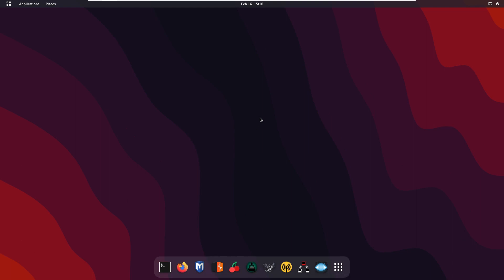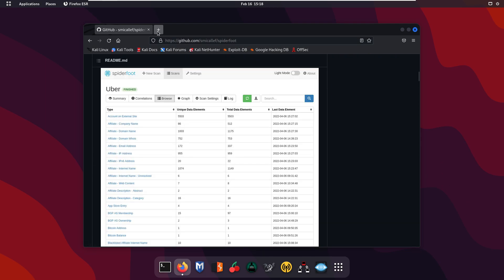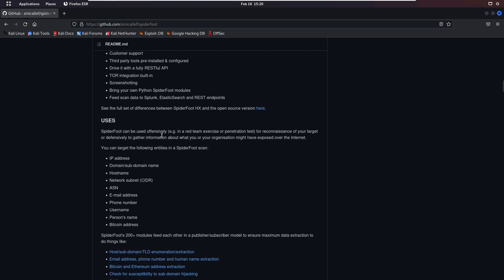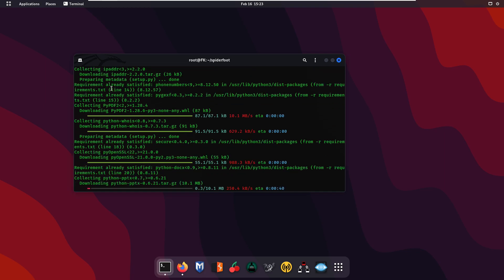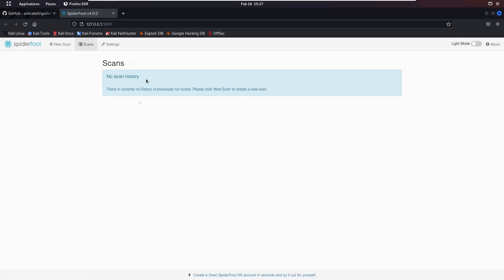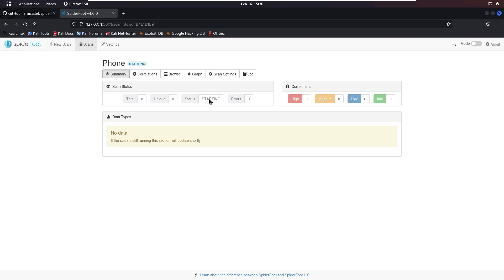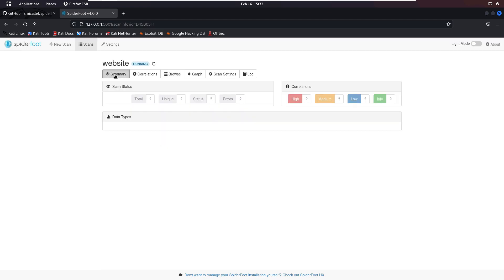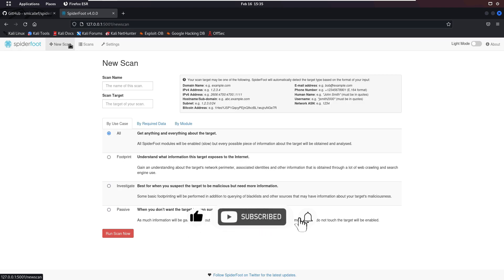How to install & use OSINT gathering tool spiderfoot in Windows, MacOS & Linux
In this tutorial I will show that how to install & use OSINT gathering tool spiderfoot in Windows, MacOS & Linux operating system? How to use spiderfoot tool for reconnaissance, investigation, collect data, information gathering & many more..?